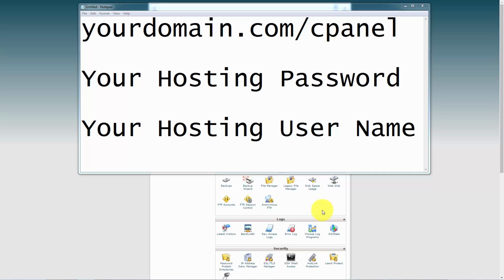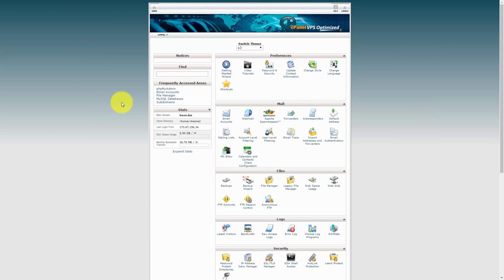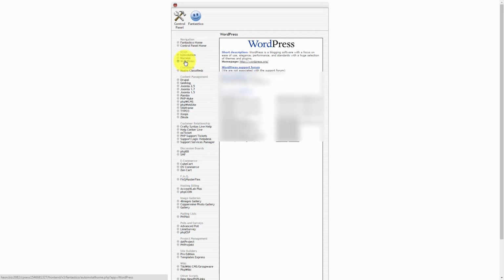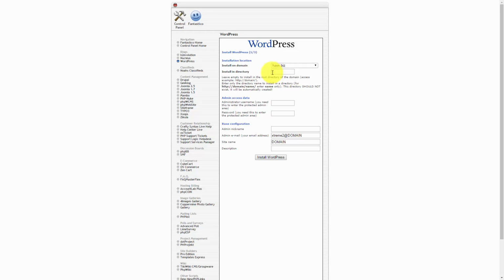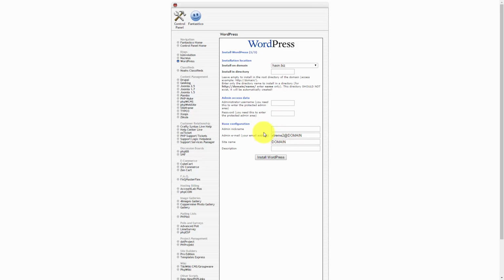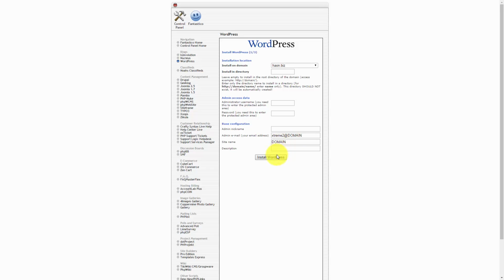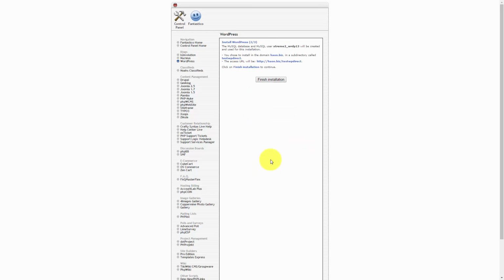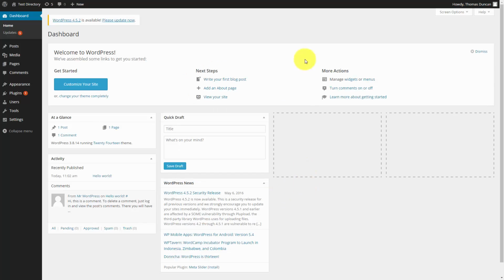WordPress Tutorial - Install WordPress on cPanel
In this tutorial, you will learn how to install WordPress using cPanel.
If you haven't purchased hosting yet, you can get started here for a PENNY

for more WordPress Tutorials